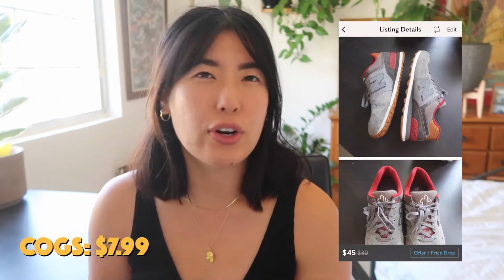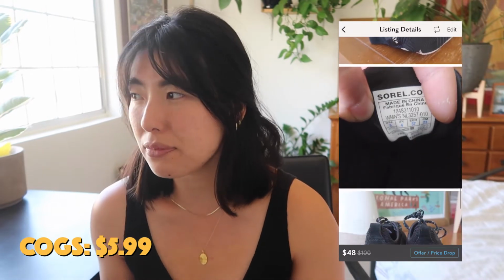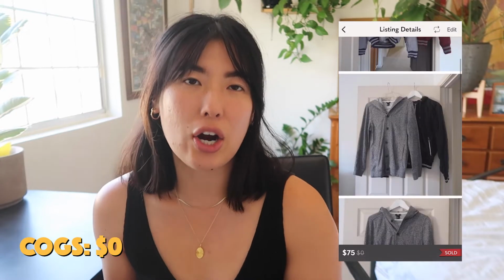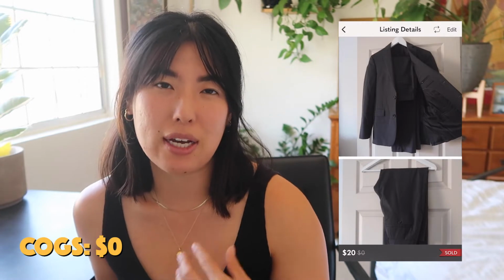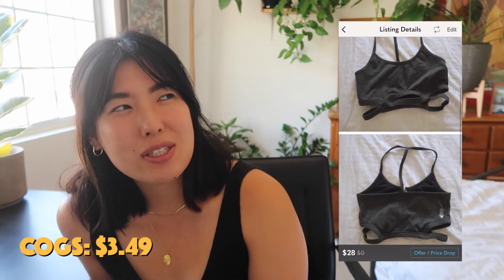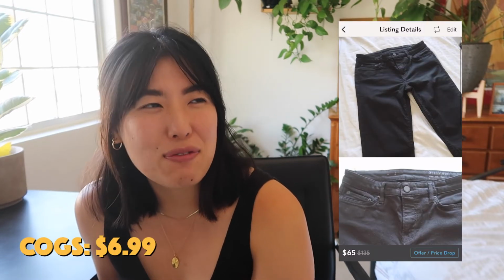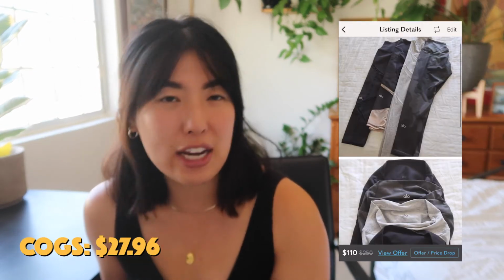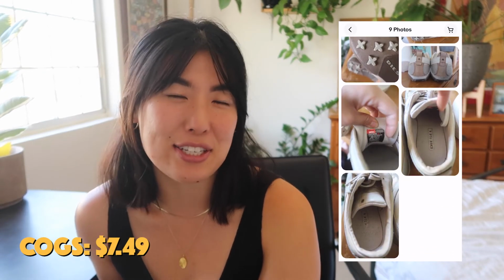What I Sourced In August For Reselling | Testing New Brands I've Never Picked Up Before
Curious to know what I picked up sourcing for August inventory? This month admittedly was a slower month, but I was still able to pick up practically new Alo Yoga leggings, Dickies Y2k carpenter pants, and lots of bolo brands.

Let me know what you think! Did you think my pickups were good this month?

Timestamps:
0:00 Intro
0:28 Haul Begins
12:41 Conclusion

📷  My Equipment
Main Camera
Main Lens
Travel Camera